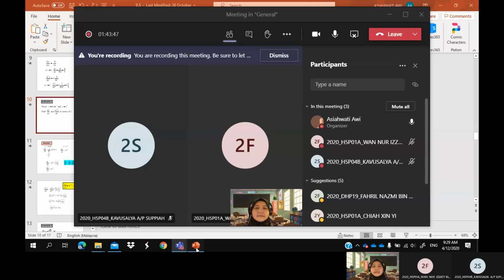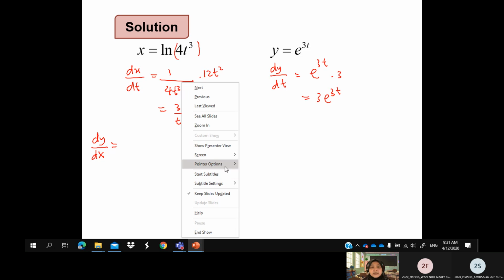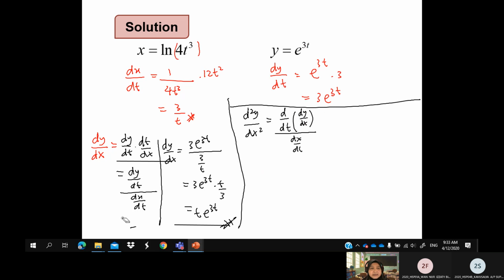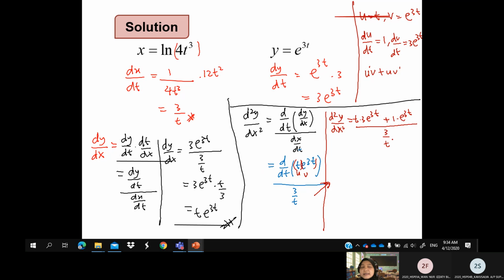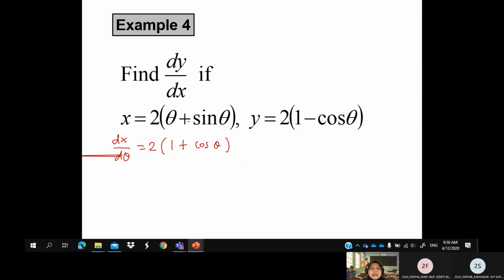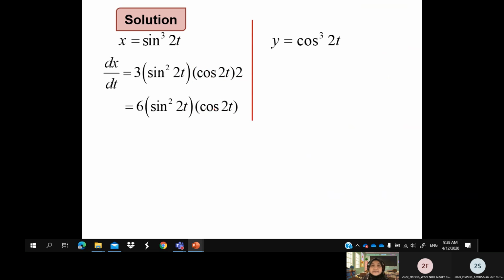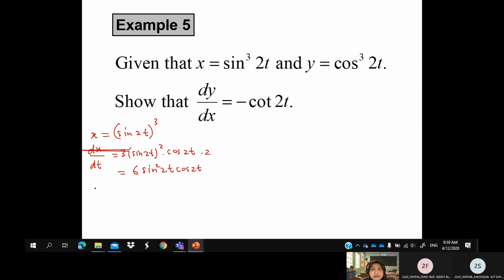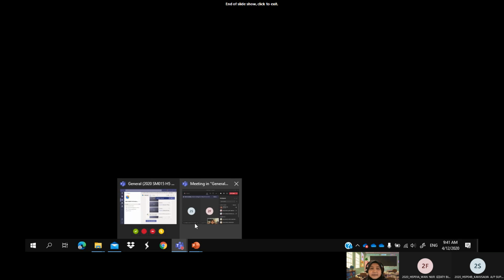9 Differentiation lec 5 of 5 parametric part 2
9 Differentiation lec 5 of 5 parametric part 2